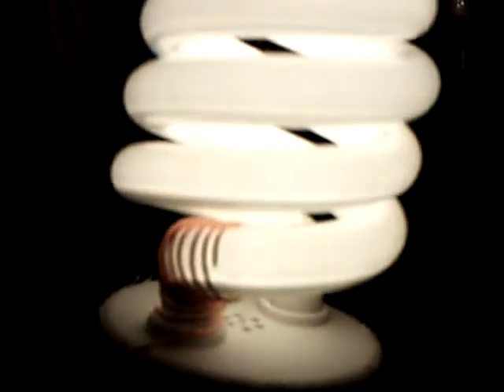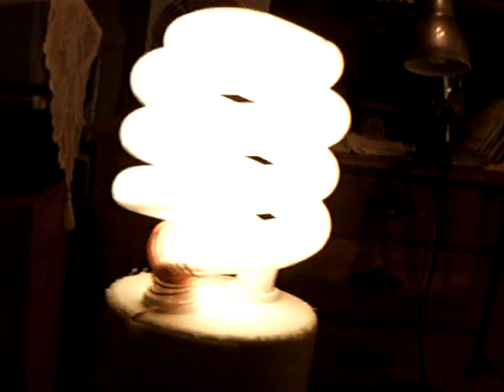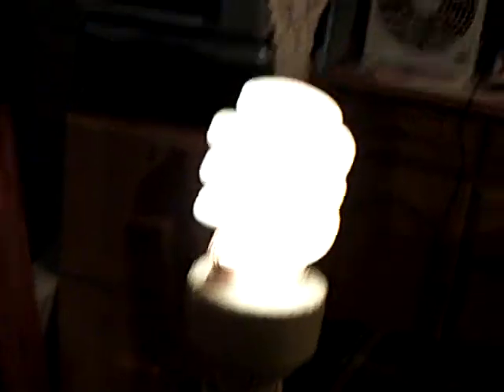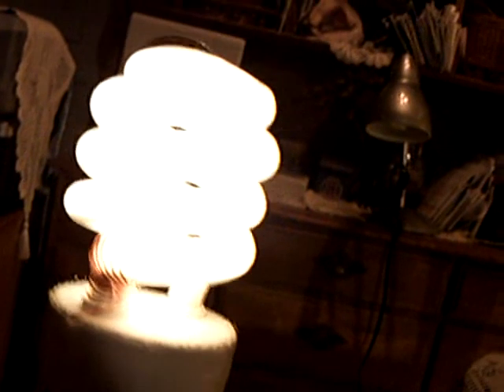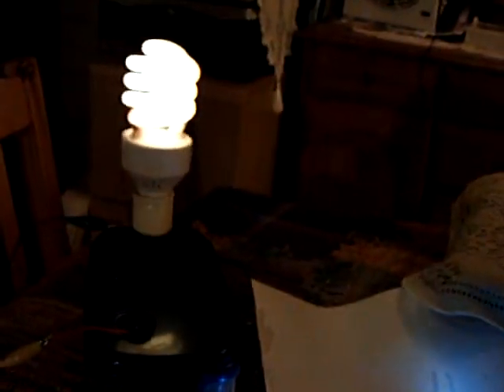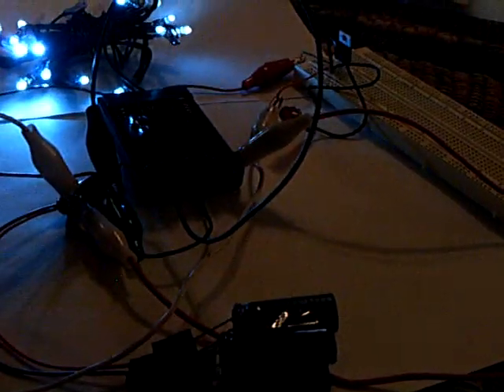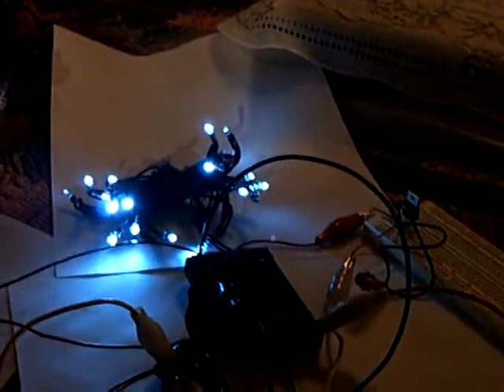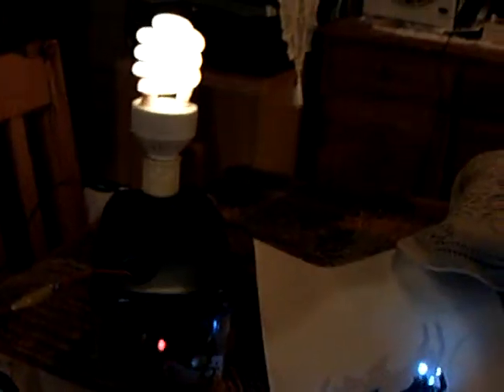CFL Bulb charging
This shows a way to get return energy from the Imhotep Radiant Oscillator Lite in another way.  It uses the CFL and an insulated aliminum plate near the ignition coil to gather energy.